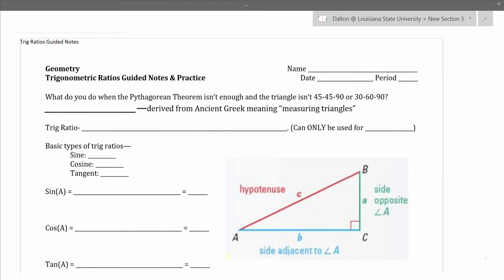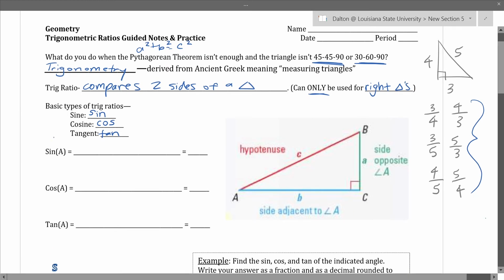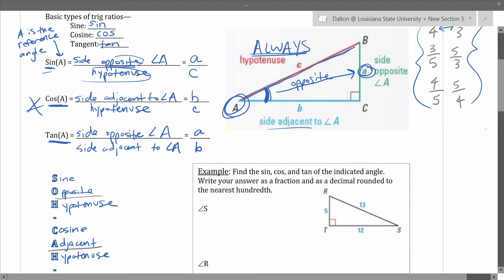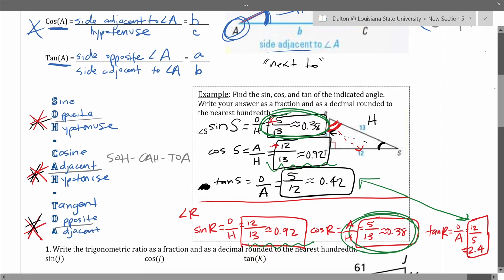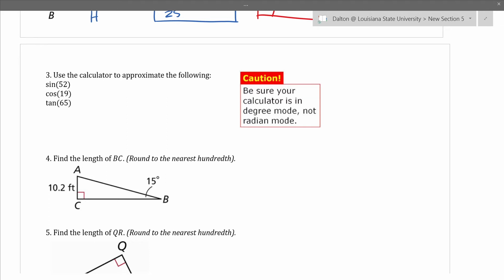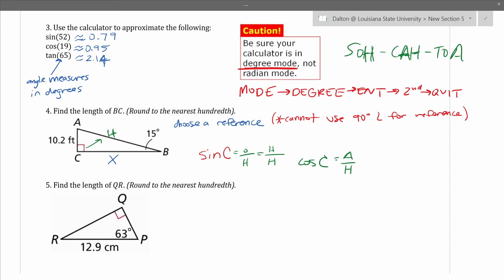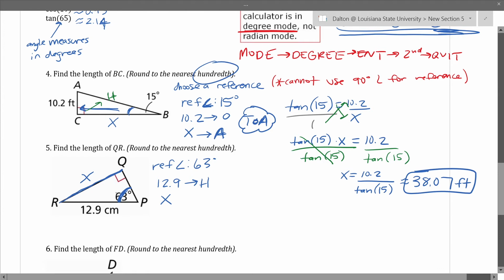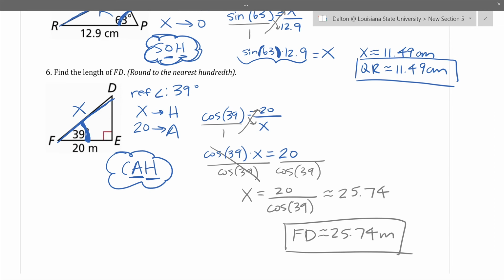Geometry Trig Ratios Guided Notes